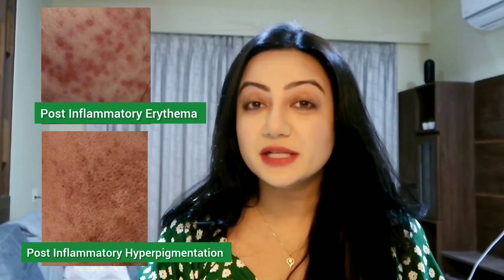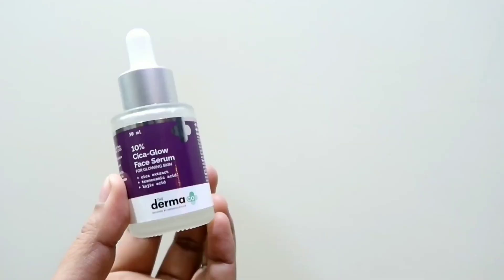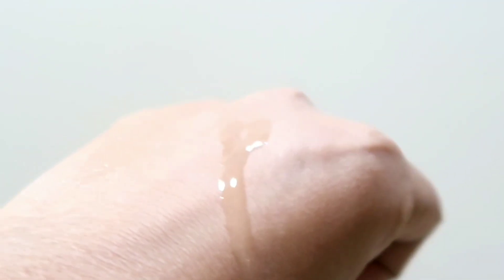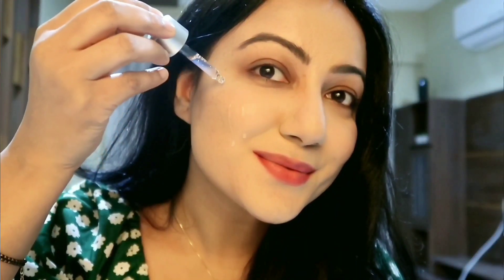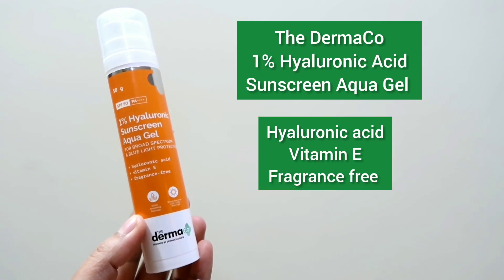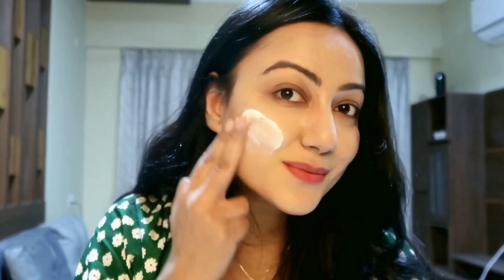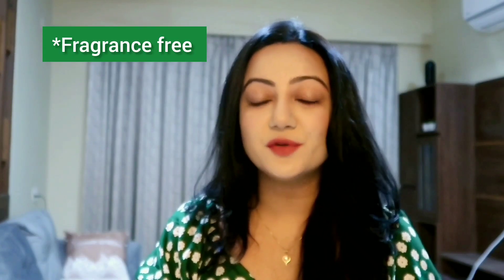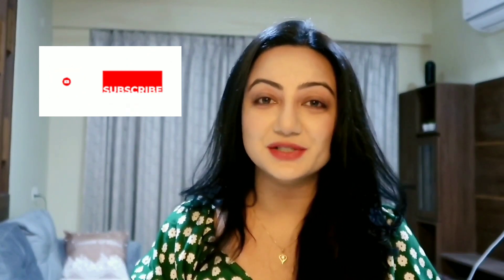The DermaCo 10% Cica Glow Serum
the DermaCo review